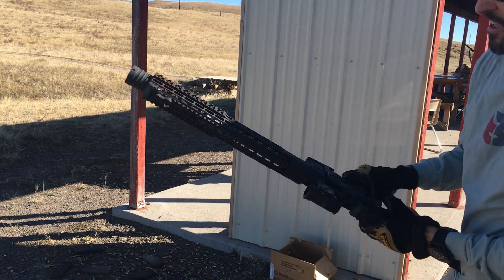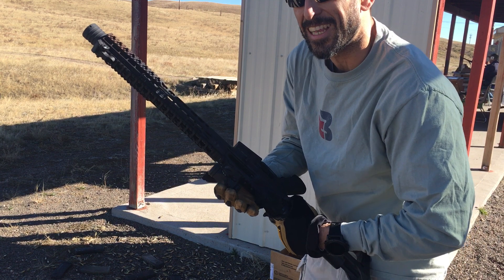Thunder Beast DSU abuse. 14 Mags FullAuto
Here is an older video of some early testing of the DSU we make. This is an unrealalistic firing schedule. Things got so hot I discolored the rail river the can. I have a video of the inside of the can after this somewhere. First baffle pretty much melted and flowed. This is a 10.3" upper shooting M193